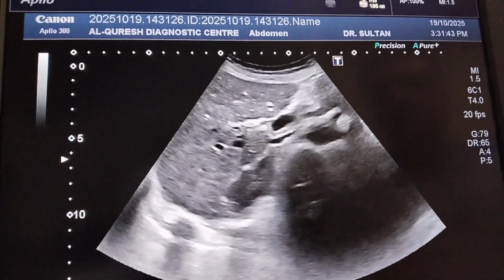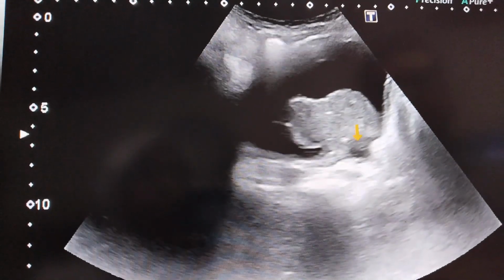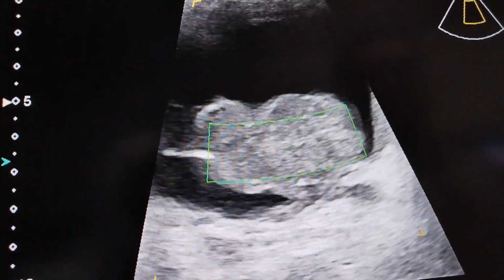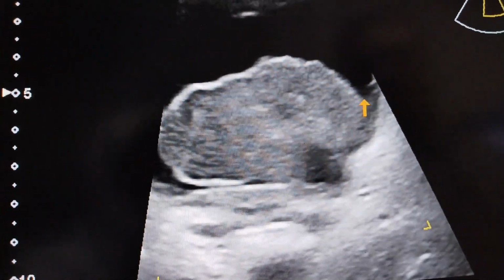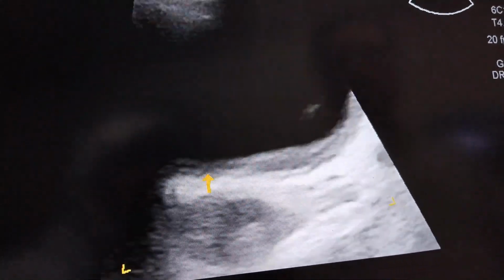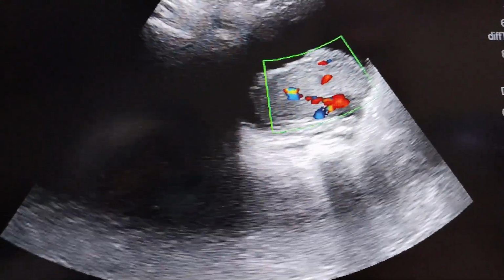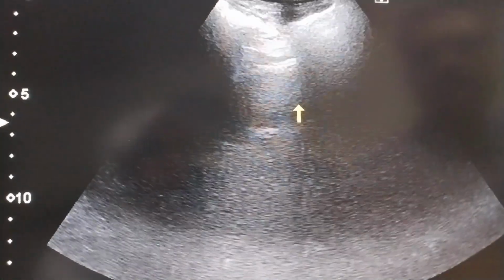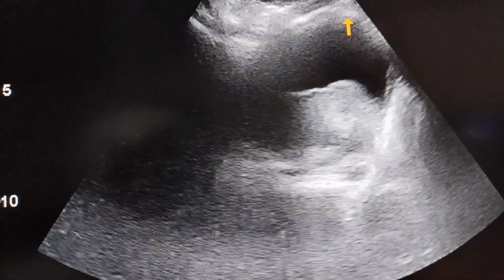BLADDER CANCER | VASCULAR URINARY BLADDER MASS /Dr. Sultan AYUB . مثانہ کا کینسر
🔍 BLADDER CANCER ON ULTRASOUND | VASCULAR URINARY BLADDER MASS IN AN ELDERLY FEMALE WITH HEMATURIA
A female old patient presented with dysuria and difficulty to hold the urine , and ultrasound revealed an irregular intraluminal soft-tissue mass arising from the urinary bladder wall. Color Doppler demonstrated internal vascularity, an important feature that strongly favors a neoplastic lesion over an avascular blood clot.
In this video, we review the characteristic ultrasound appearance of a vascular bladder mass, discuss the role of Color Doppler in evaluating bladder lesions, and explain the important differential diagnoses.
📌 Ultrasound findings:
✔️ Irregular intraluminal urinary bladder mass
✔️ Broad-based attachment to the bladder wall
✔️ Internal vascularity on Color Doppler
✔️ Features suspicious for a malignant bladder neoplasm
🩺 Differential diagnosis:
• Urothelial (transitional cell) carcinoma – most likely
• Blood clot (typically avascular)
• Bladder papilloma
• Polypoid cystitis
• Other benign or malignant bladder masses
🎓 Important teaching points:
🔹 In an elderly patient with urinary discomfort has multiple diseases among which tumor may be the possibility.A  vascular bladder mass should be considered urothelial carcinoma until proven otherwise.
🔹⏩ Color Doppler is valuable because true tumors demonstrate internal vascularity, whereas blood clots do not.
🔹⏩ Careful assessment of the lesion's attachment to the bladder wall, surface, vascularity, and any associated hydronephrosis helps guide diagnosis and further management.
⚠️⏩ Ultrasound is an excellent initial imaging modality, but the definitive diagnosis requires cystoscopy with biopsy and histopathological examination.